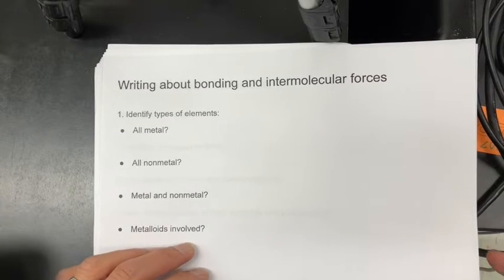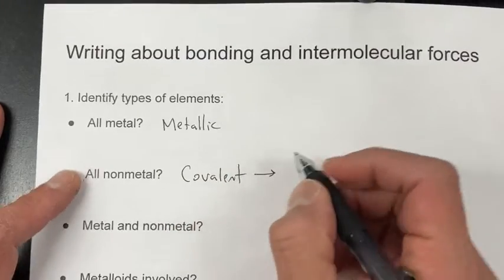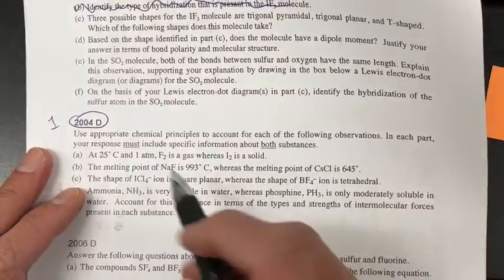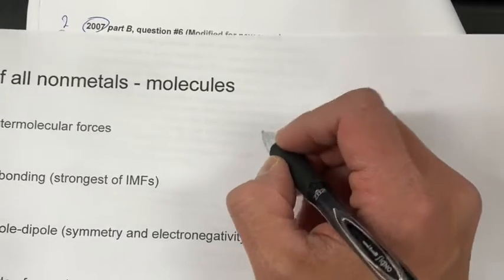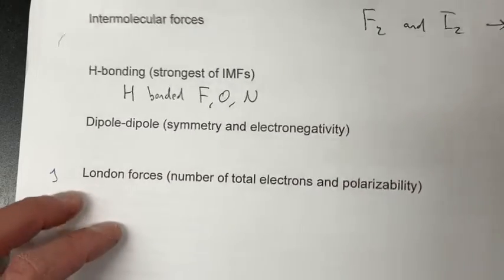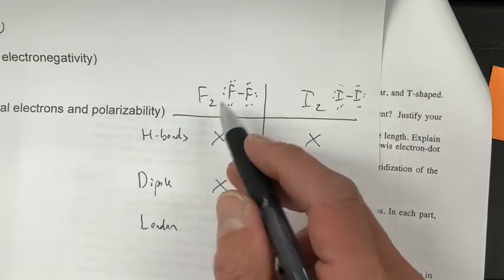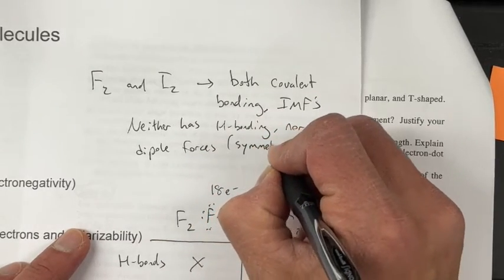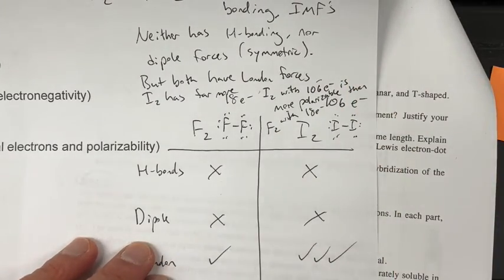Writing about bonding and intermolecular forces Part 1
This video talks about how to answer questions dealing with bonding or intermolecular forces on the AP free response test.